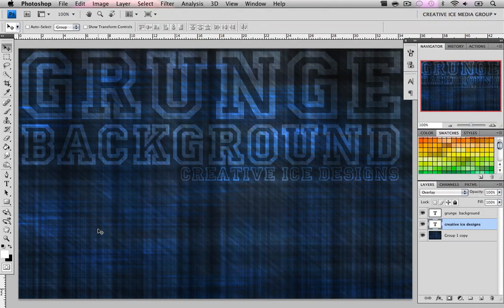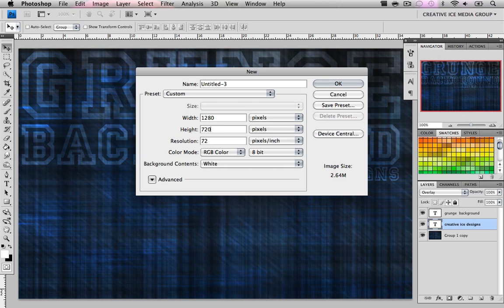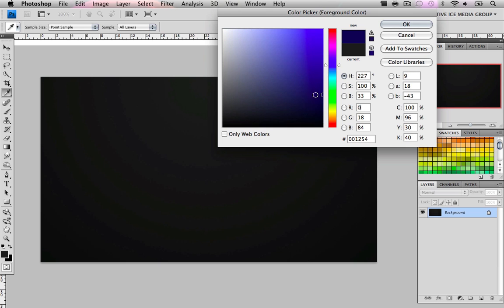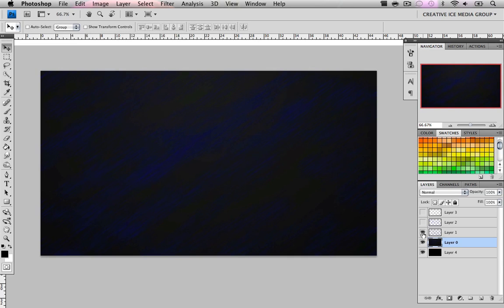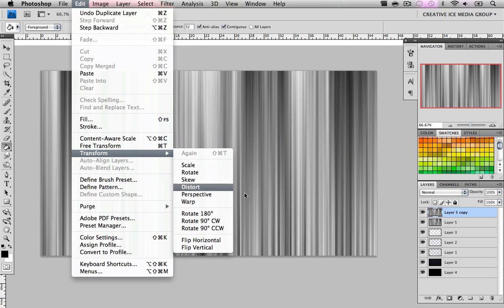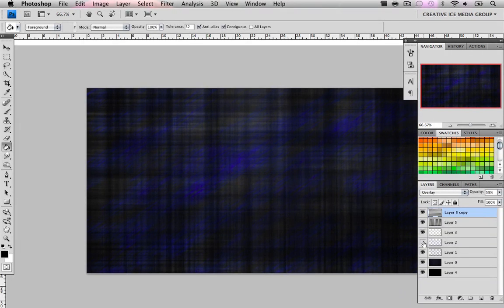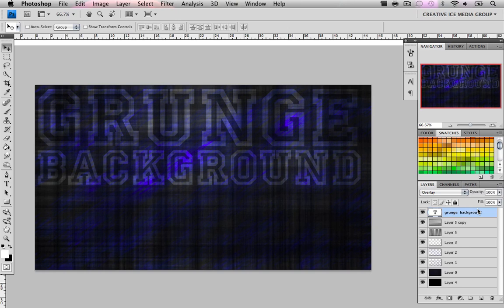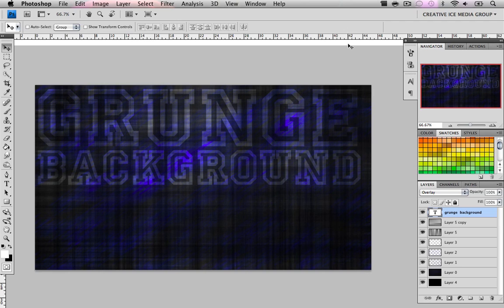Photoshop Tutorial : How to make a grunge background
In this tutorial video i will be showing you how to make a cool grunge background for your work. Please note this is my last tutorials of 2009 before the new series is released early 2010.